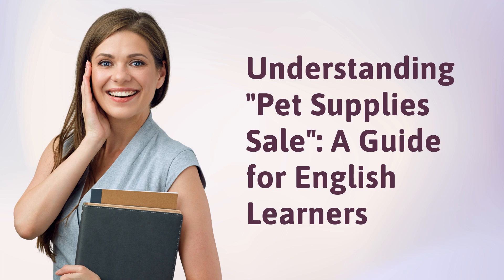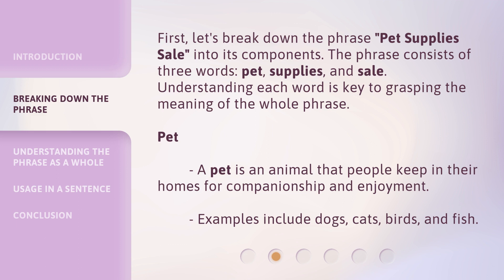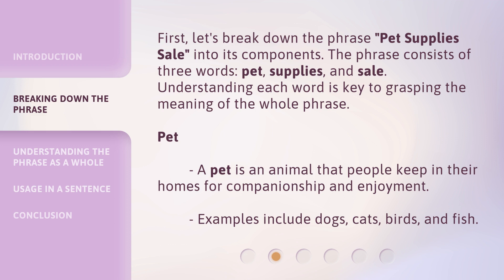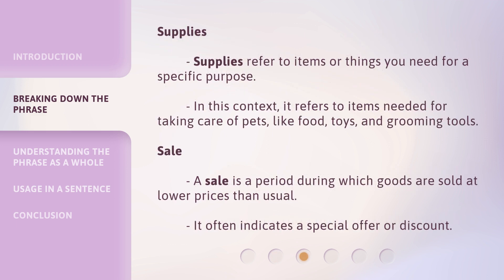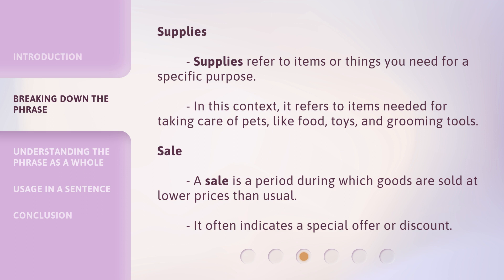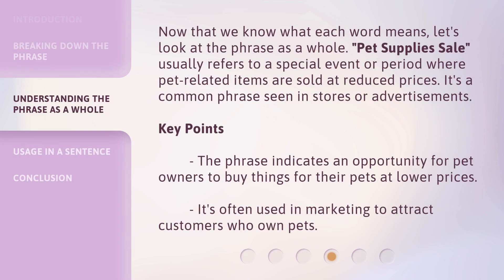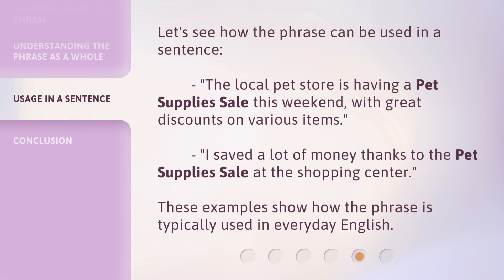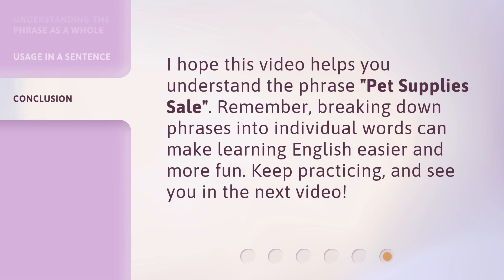Understanding "Pet Supplies Sale": A Guide for English Learners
00:00 • Introduction - Understanding "Pet Supplies Sale": A Guide for English Learners
00:29 • Breaking Down the Phrase
01:27 • Understanding the Phrase as a Whole
01:59 • Usage in a Sentence